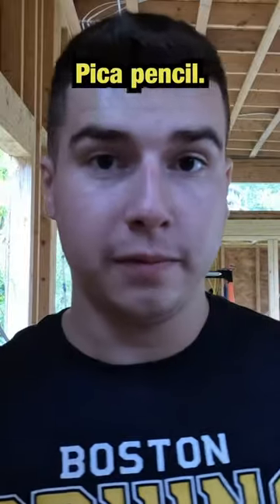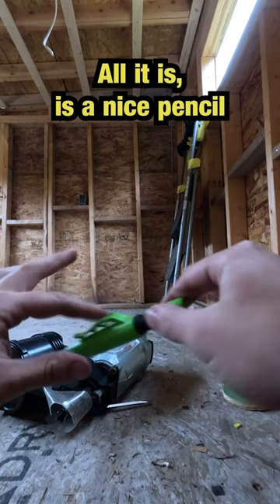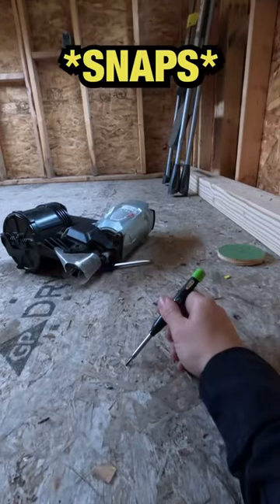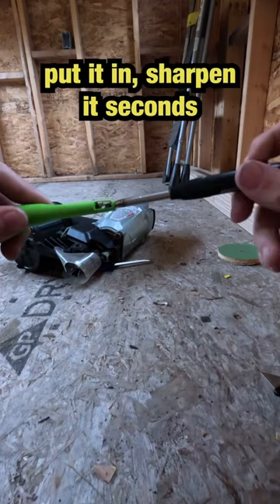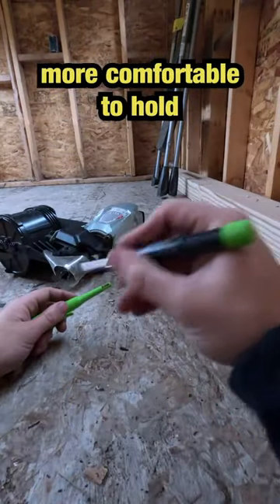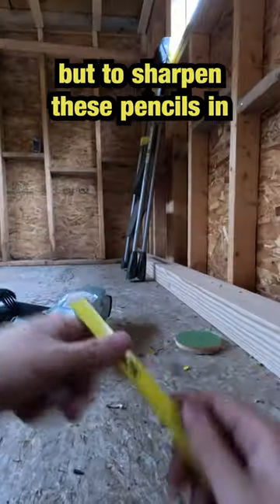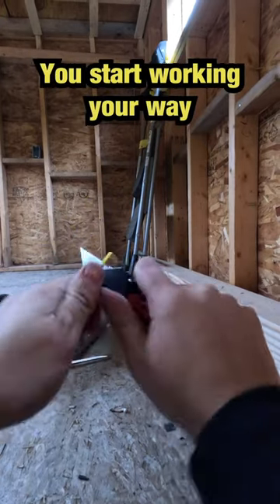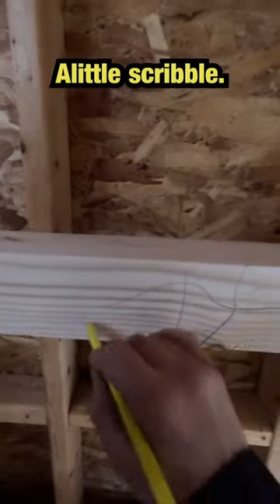Pica or carpenters pencils